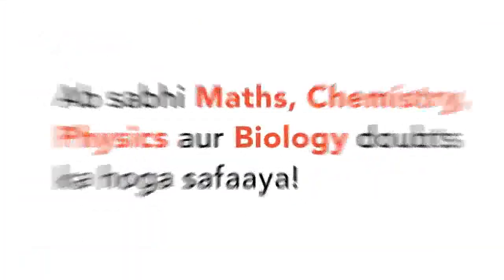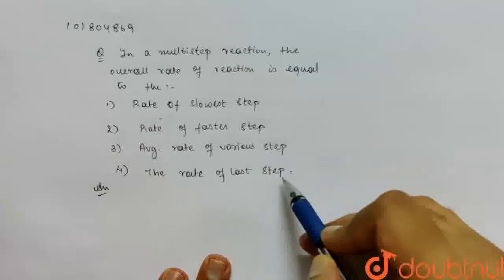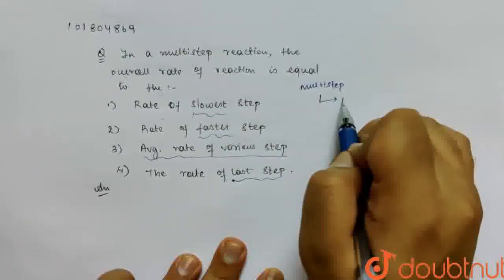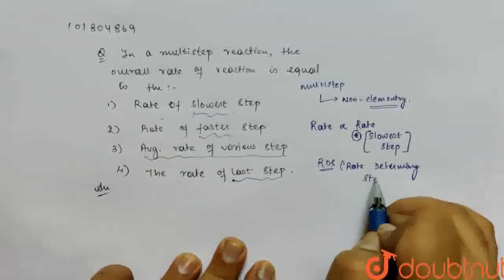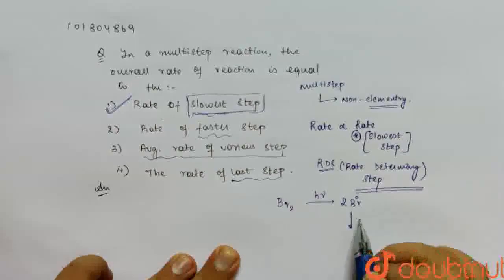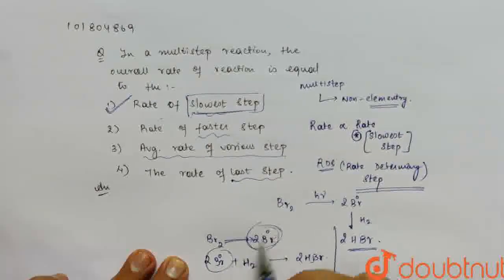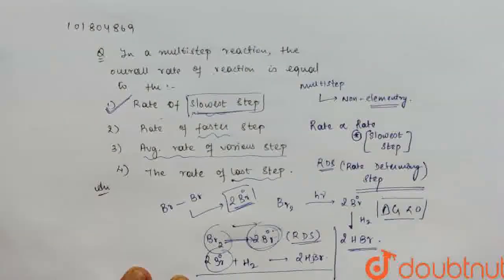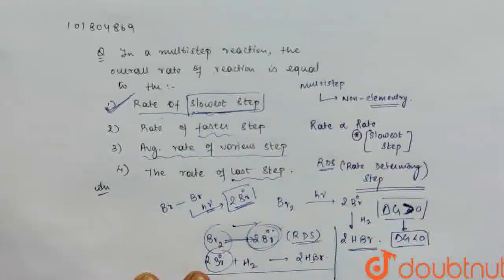In a multistpes reaction, the overall rate of reaction is equal to the | CLASS 12 | MHTCET 2011...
In a multistpes reaction, the overall rate of reaction is equal to the
Class: 12
Subject: CHEMISTRY
Chapter: MHTCET 2011
Board:Maharashtra Board

👉 Have Any Query? Ask Us.